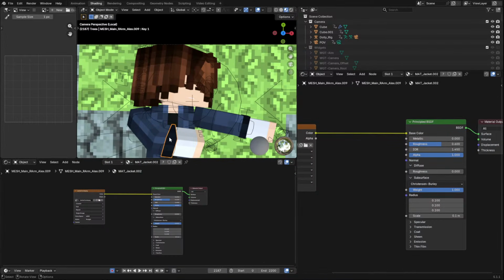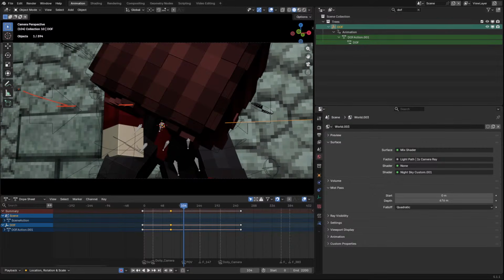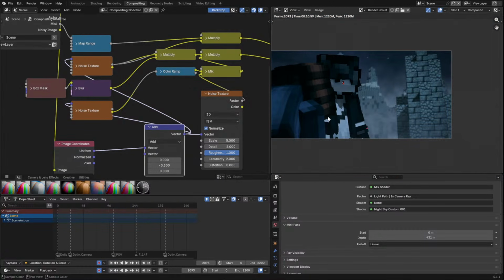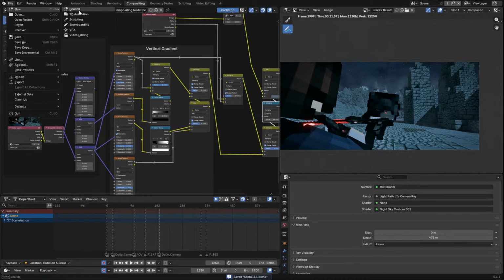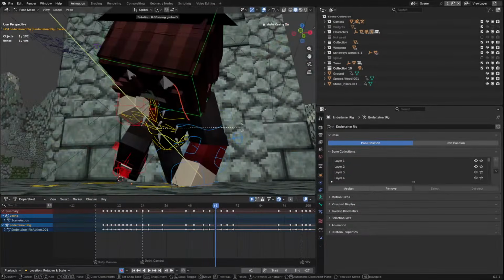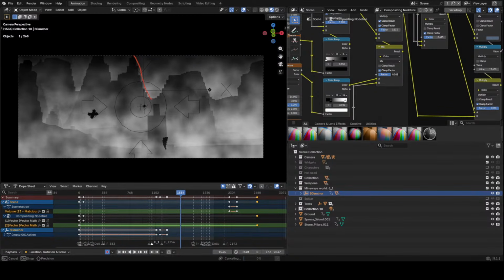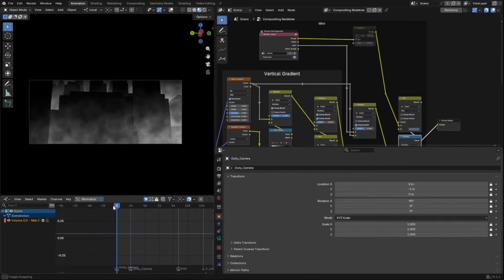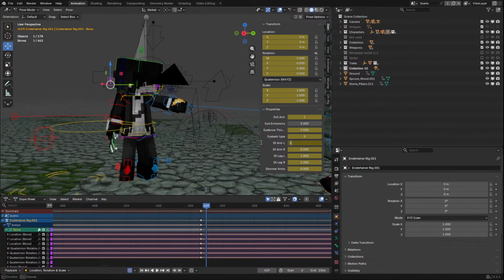Animating Polishing + World Building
[Notice]
[Info]
Rig: Making it right now